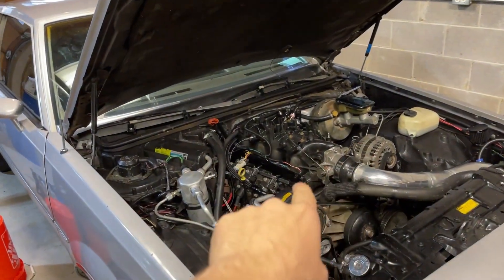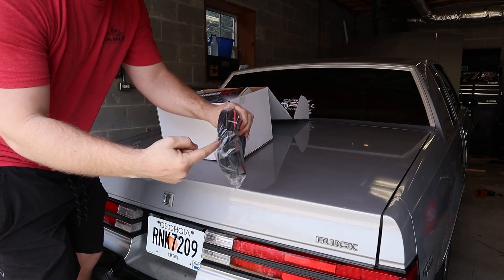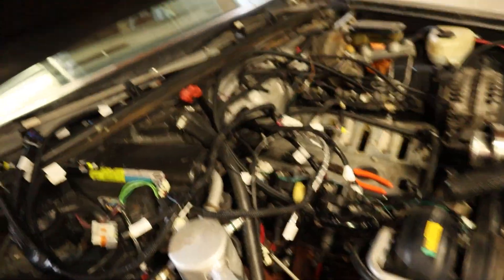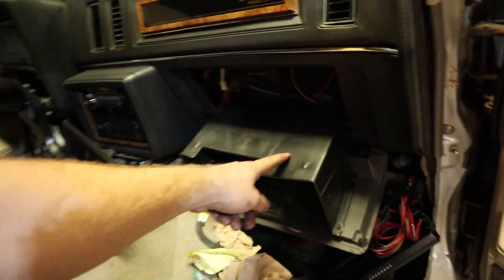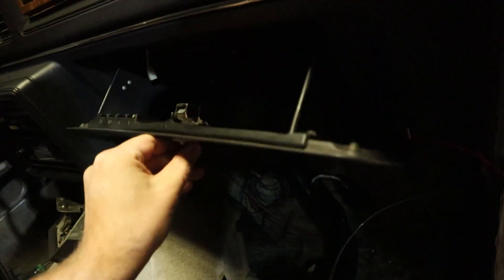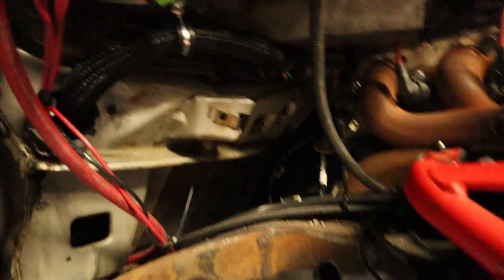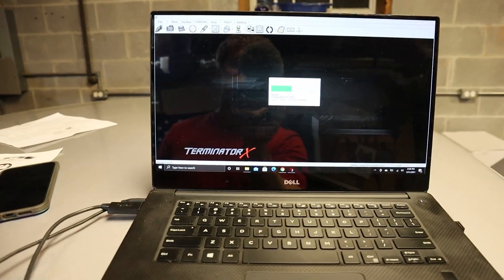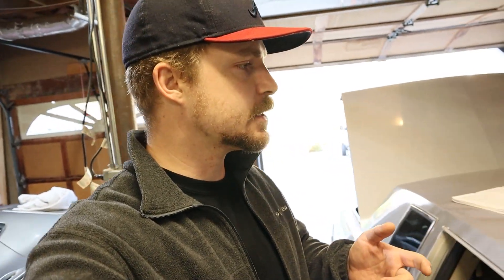Holley Terminator X Max Install! First Fireup!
New Ecu Install